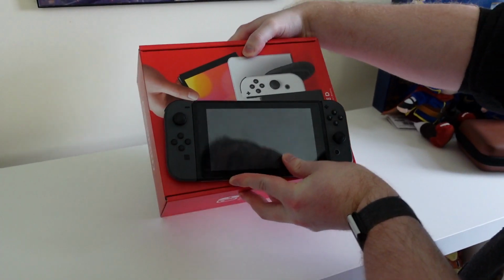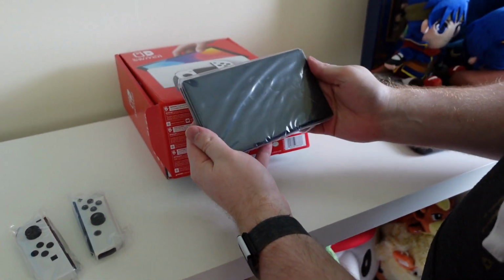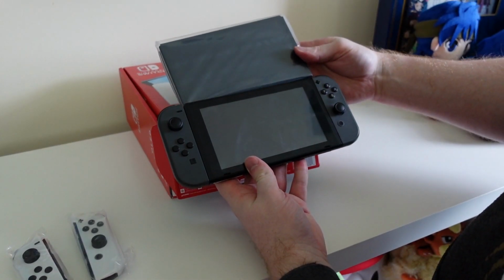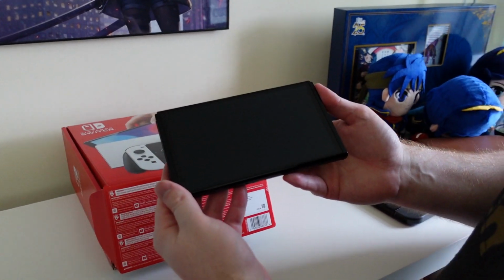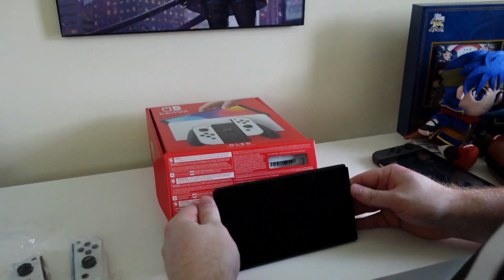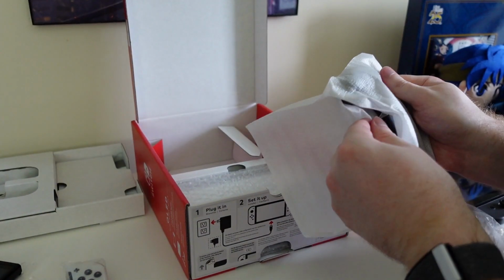It's So PRETTY | Nintendo Switch OLED Unbox & Impressions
We're unboxing the Nintendo Switch OLED today and it's GORGEOUS. I give some impressions as I get my first hands-on look at the newest Nintendo Switch model.